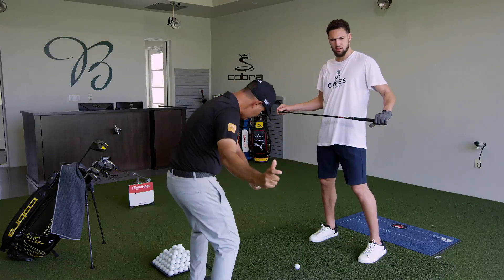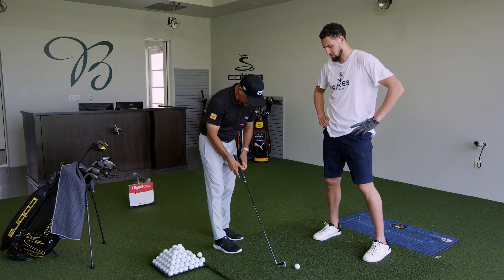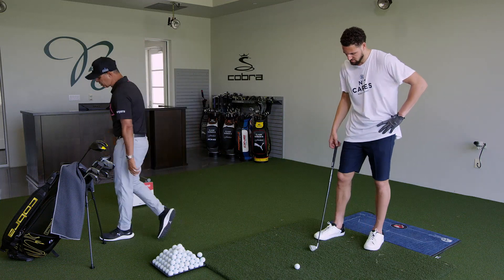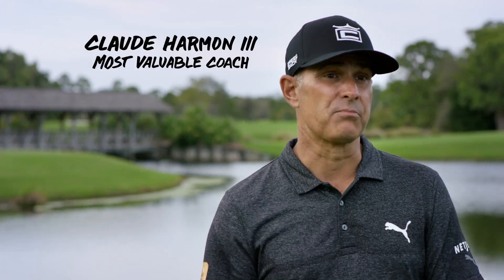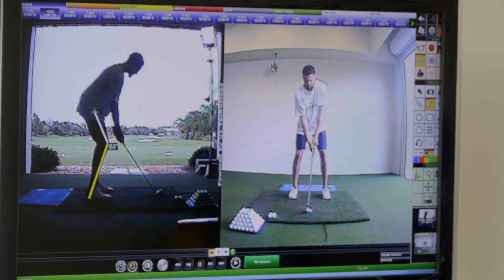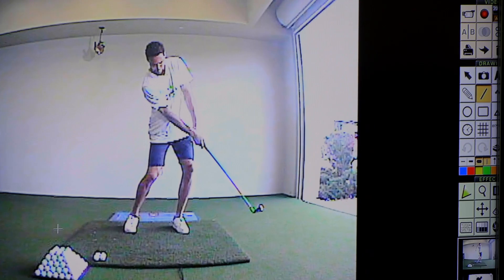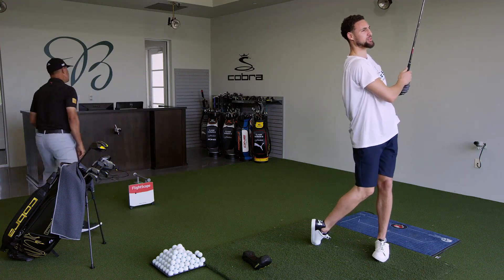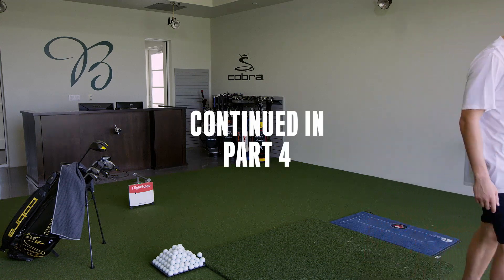Weekend Warrior with Klay Thompson Episode 3: Irons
In episode 3 we learn about Klay's iron game. He's confident with 5-9 but for the in-between shots, Claude has some tips for him. One of those tips is to use KING F9 SPEEDBACK irons so he can get high launch and good spin, all he has to do is hit it!